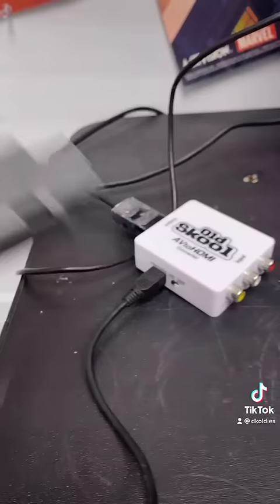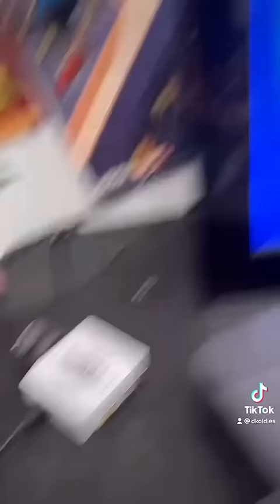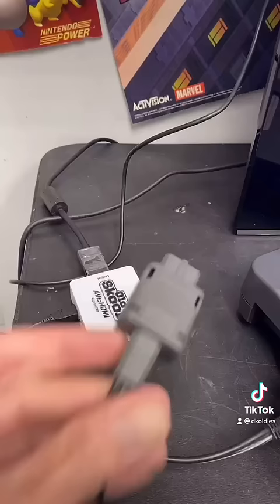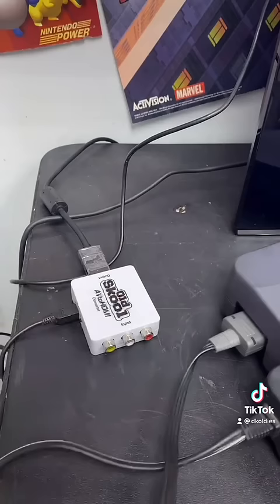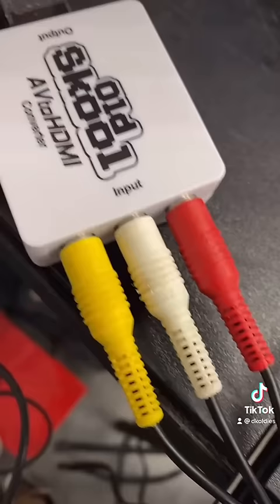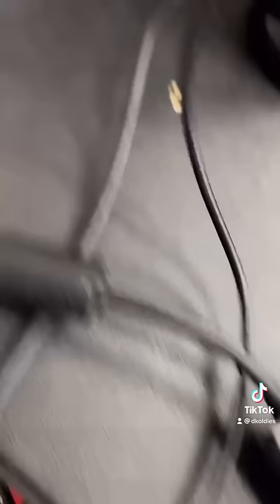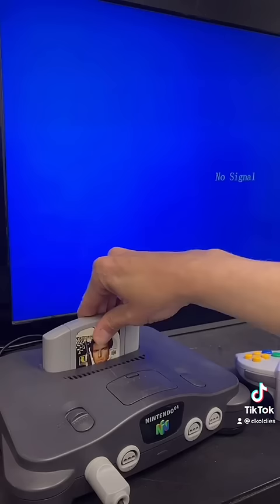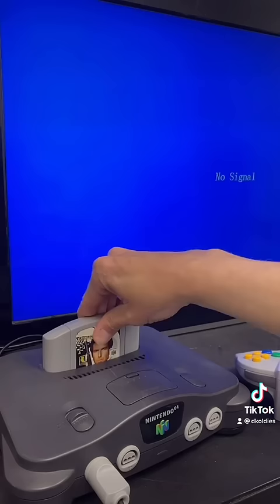How to Ssetup an N64 to Today's TVs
Here's the modern way to set up a Nintendo 64. Learn how to connect your N64 to your TV.

For hundreds of authentic retro video games and consoles like this N64, check us out